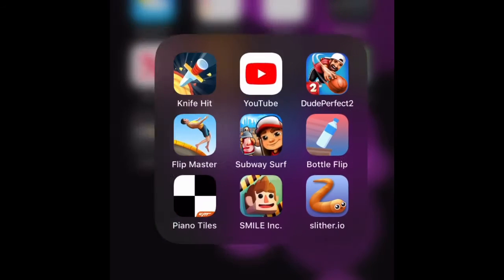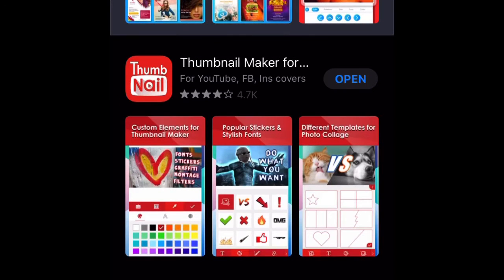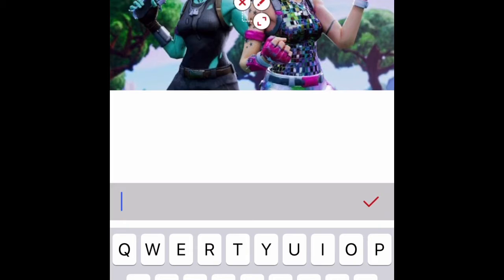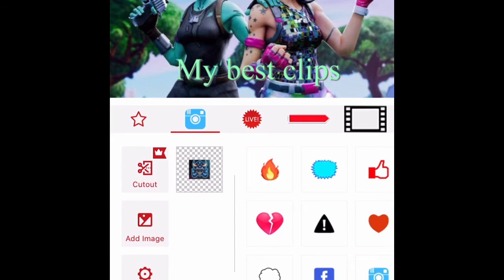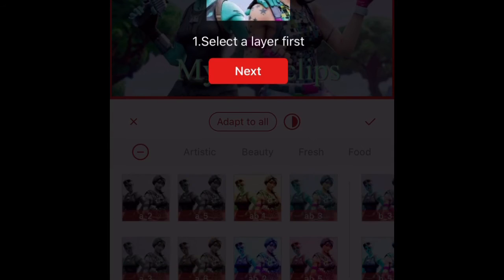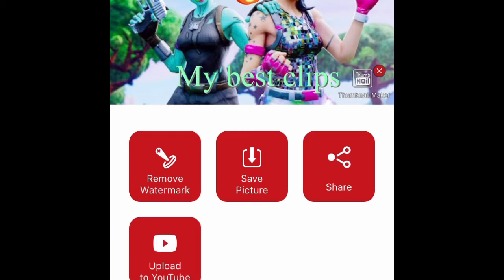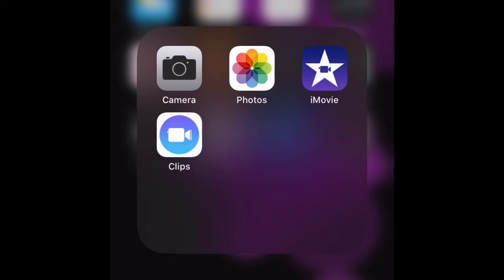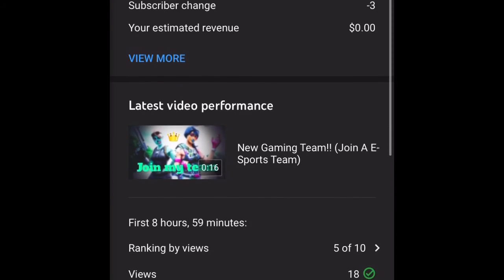How to make thumbnail, remove watermark, and upload it to YouTube on phone for free!!!